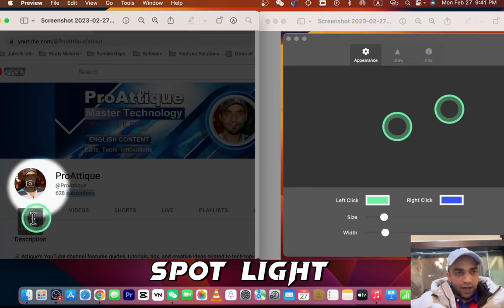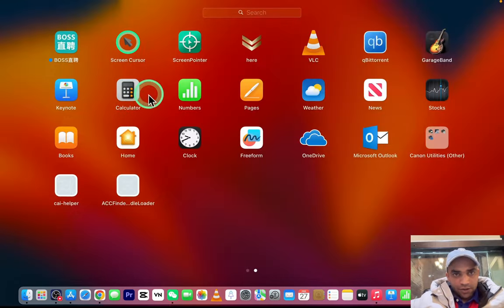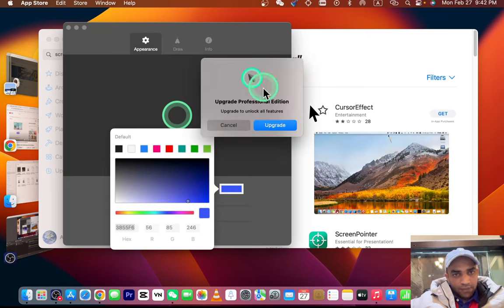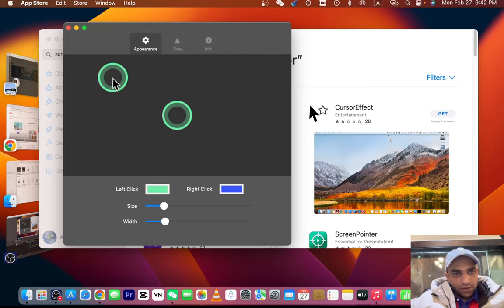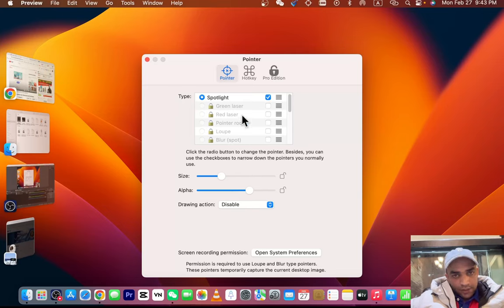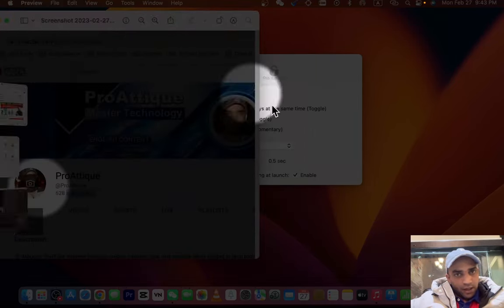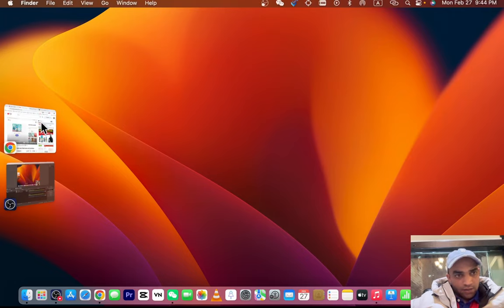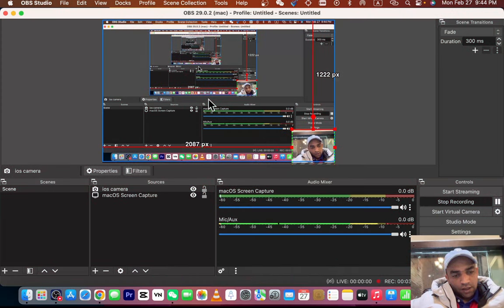Enable Free Spotlight & Animated Mouse Cursor on MacBook for Screen Recording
Learn how to enhance mouse cursor visibility on your MacBook in this comprehensive tutorial. Discover free methods to enable Spotlight and Animated Mouse features, perfect for screen recording, presentations, remote teaching, and live demos. We cover step-by-step how to customize your cursor, highlight key areas with Spotlight, and add animations for a more dynamic viewing experience. You’ll also see how to enable mouse highlighting in OBS (Open Broadcaster Software) for professional-looking tutorials.

Get started with screen pointer and cursor apps for macOS to bring your screen recordings to life. This guide is ideal for anyone looking to create engaging, visually appealing content on a MacBook.